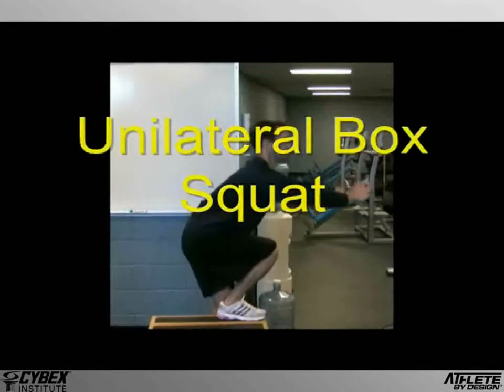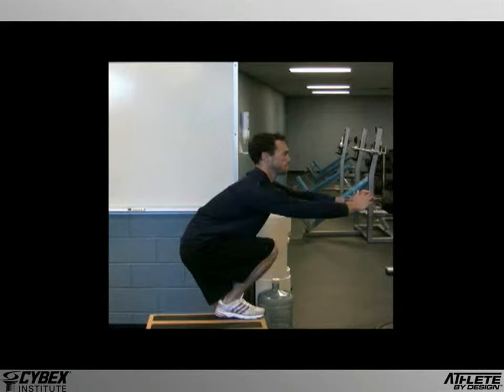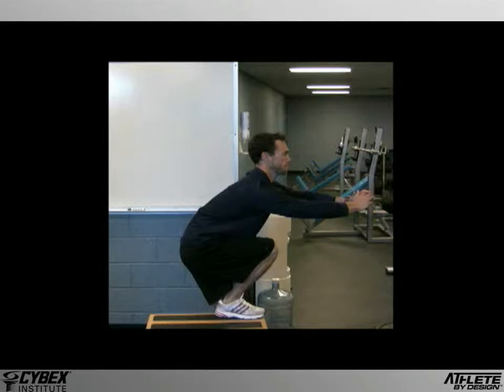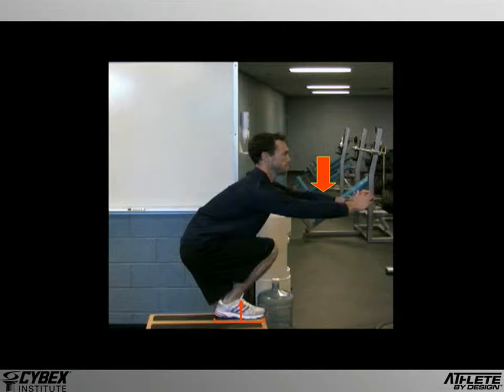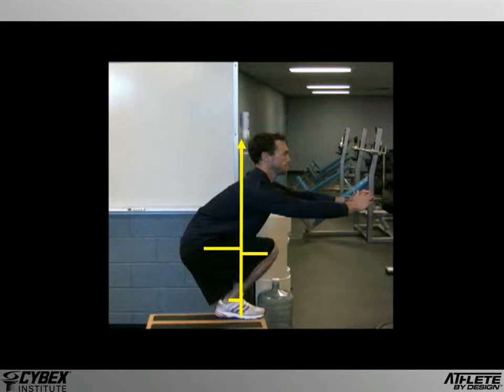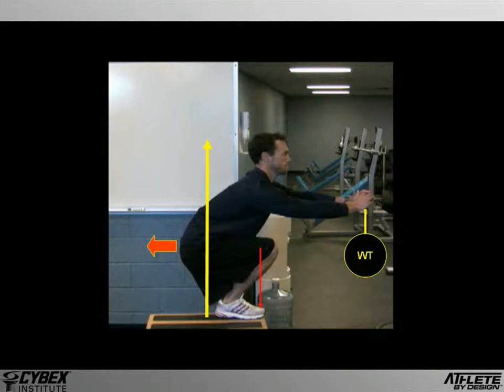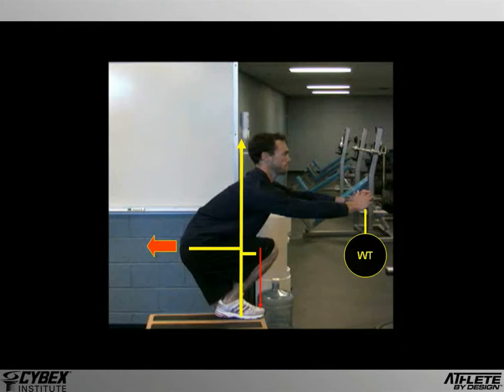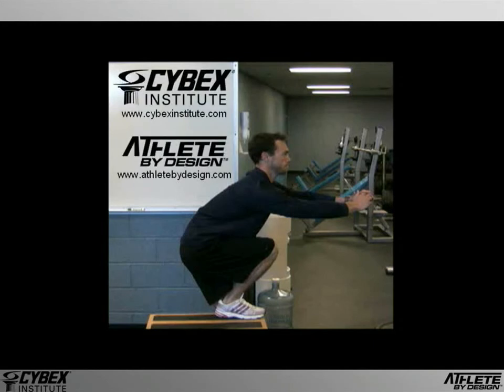Exercise-Analysis - Unilateral Box-Squat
Dr. Paul Juris of the Cybex Institute for Exercise Science evaluates the forces at work during a unilateral box squat exercise.